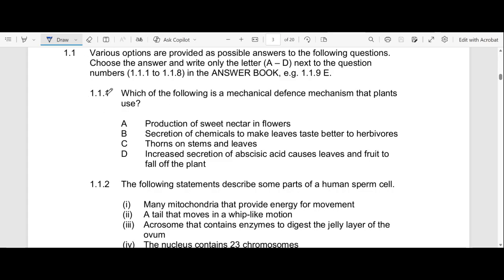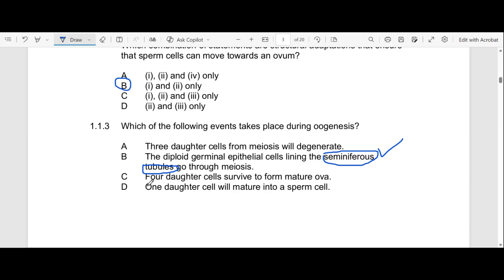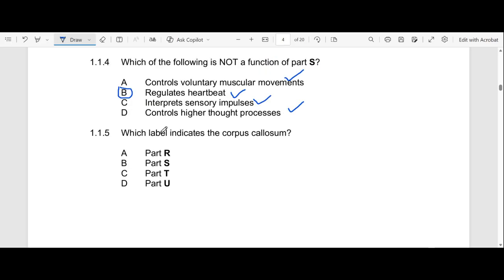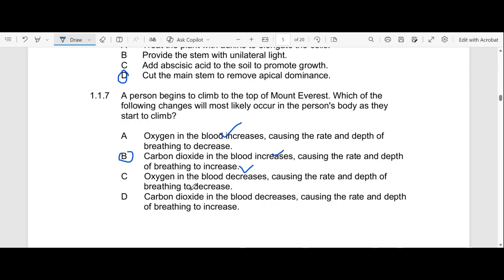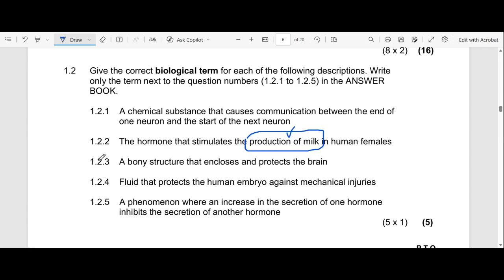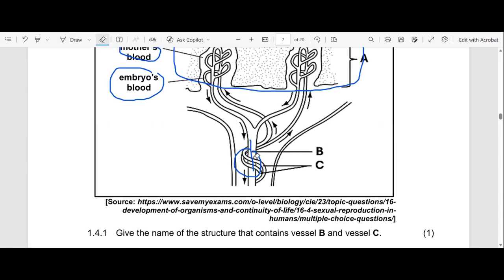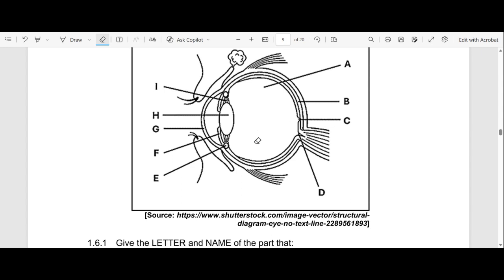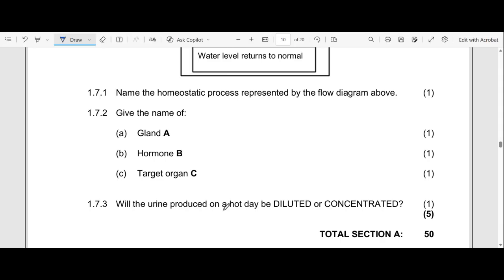Prelim preparation, Life Sciences Paper 1 Section A.